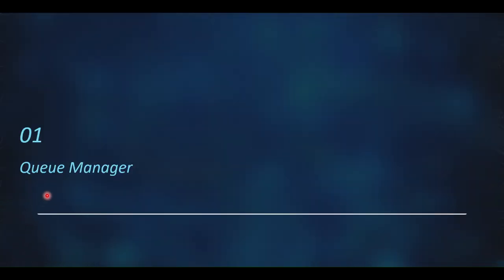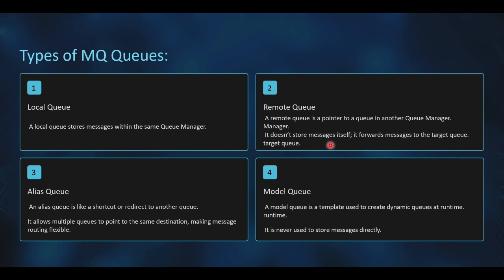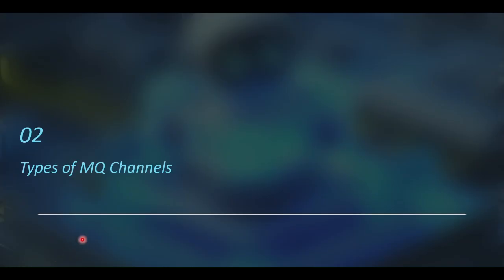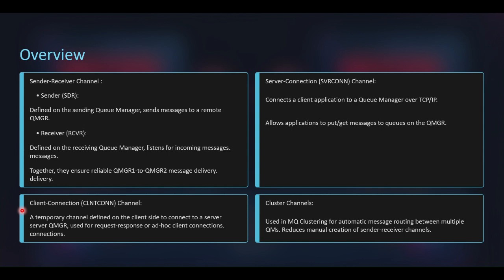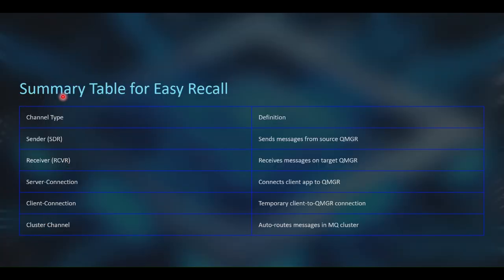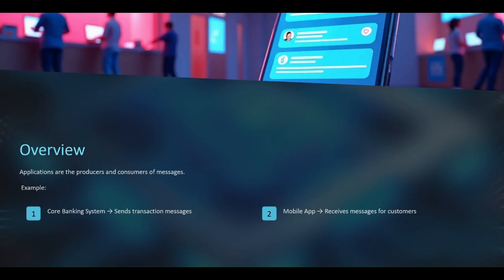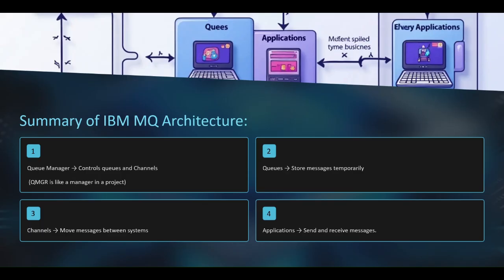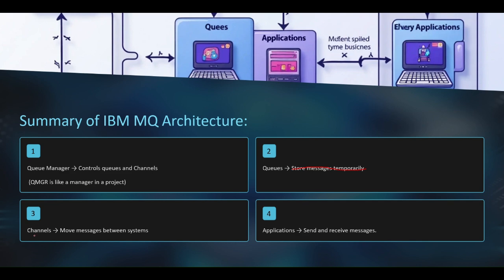IBM MQ Architecture Explained | Queue Manager, Queues, Channels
Understand how Queue Manager, Queues, Channels, and Applications work together to ensure reliable message delivery.
📌 Topics Covered:
 ✔ MQ Architecture Overview
 ✔ Queue Manager Role
 ✔ Types of Queues
 ✔ Channels & Communication Paths
 ✔ Applications as Producers & Consumers